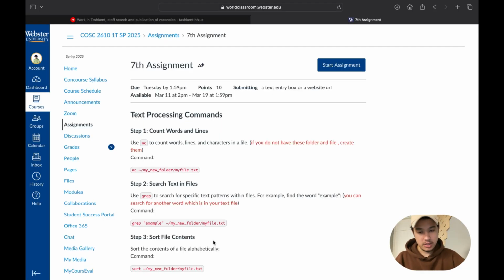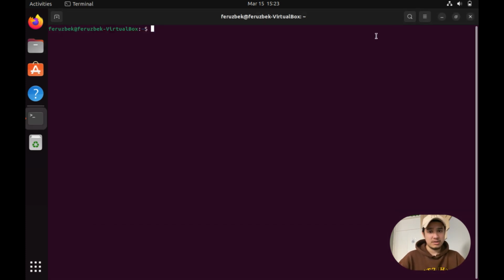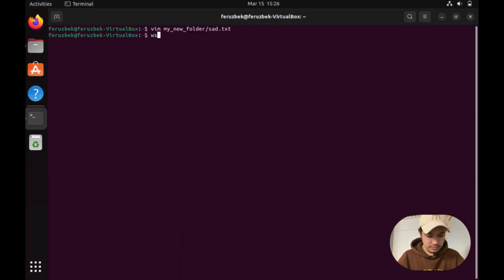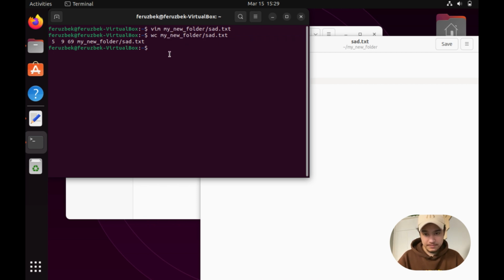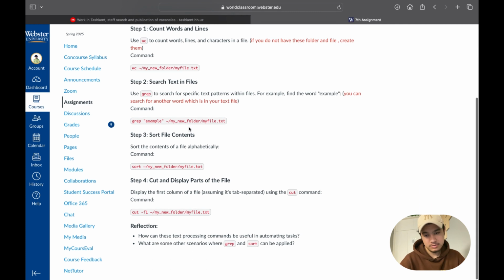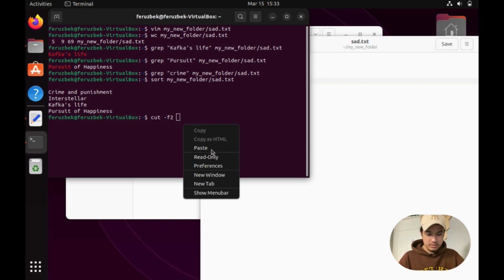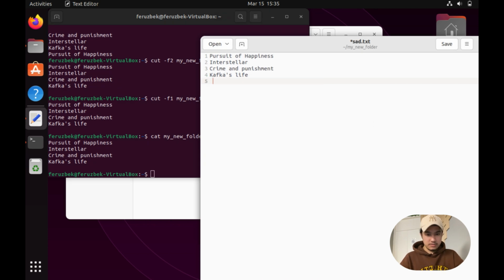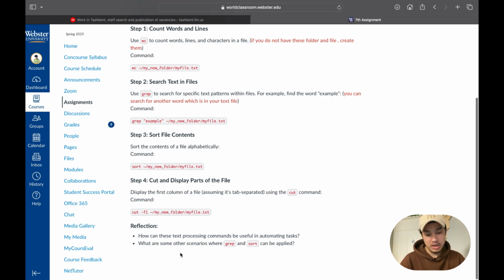Mastering Text Processing Commands in Linux | wc, grep, sort, cut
In this video, I'll walk you through some essential text processing commands in Linux! 🚀 Whether you're a beginner or just need a quick refresher, these commands will help you efficiently manage and manipulate text files.

📌 Steps Covered:
✅ Count Words, Lines, and Characters using wc
✅ Search for Text Patterns with grep
✅ Sort File Contents alphabetically using sort